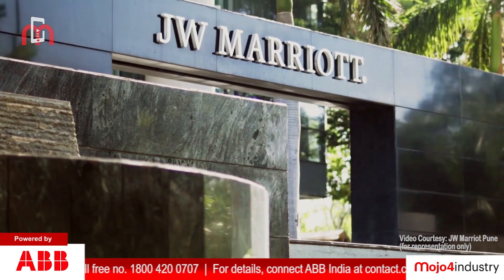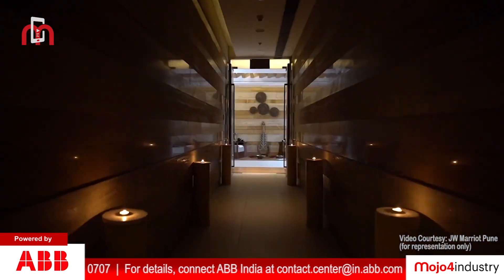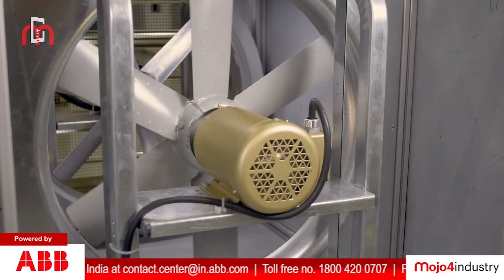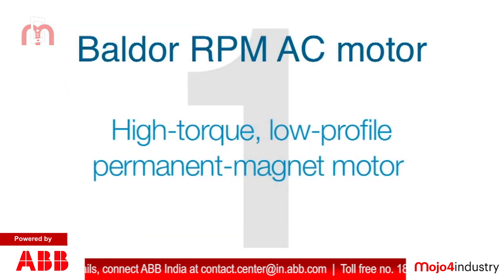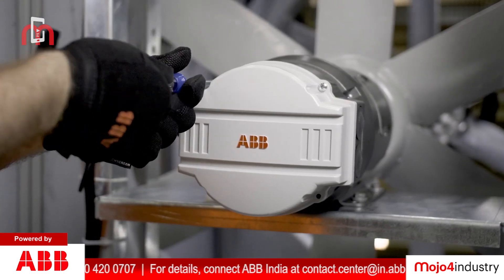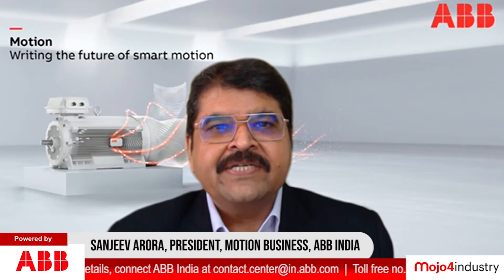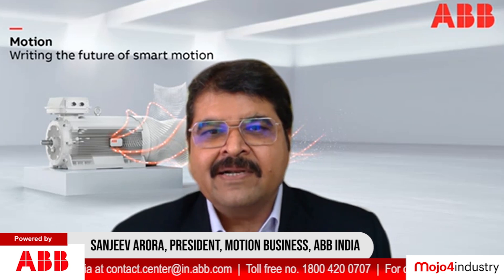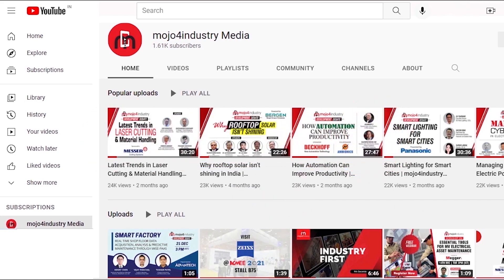ABB’s HVAC solution helps JW Marriott Pune to cut down energy losses by 35% | Success Story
JW Marriott Pune, an iconic landmark in the city of Pune, is a five-star luxury hotel catering to leisure and business travellers.

World over, buildings consume over 30% of the global energy consumption. Heating, ventilation and air conditioning consume an average of about 50% of the energy in buildings.

Energy consumption at JW Marriott Hotel in Pune was high. A cooling tower at the hotel is used to provide comfort cooling. Energy is consumed in driving the fans, necessary to achieve proper air movement through a cooling tower.

For half a century, ABB has been leading the way in optimizing HVAC systems in buildings, using drive control technologies. ABB’s Baldor-Reliance Cooling Tower Direct Drive reduces energy usage and maintenance costs for Marriott Hotel in Pune. The Cooling Tower Direct Drive replaces the gearbox, driveshaft, and induction motor typically used to drive cooling tower fans. With a return on investment in less than two years, the solution ensures quieter, and maintenance-free operation as compared to the conventional motor-gearbox systems.

By installing ABB’s Cooling Tower Direct Drive solution in the hotel, JW Marriott Pune has set new benchmarks in energy efficiency, saving about 35 percent energy annually. Energy saved in a day with ABB's direct drive solution can charge an electric car to run for approximately 1,500 km.

Industry Segments: Construction Engineering, Electrical & Power Industry, Manufacturing, Infrastructure, Medical Devices, Facility Management, and more.

Formats: Industry news, special bulletin, interview, panel discussion, factory tour, CSR stories, success stories, products of the month, virtual product launch, event promotion and coverage, and promotional feature.

3. Weekly Industrial News Round-up